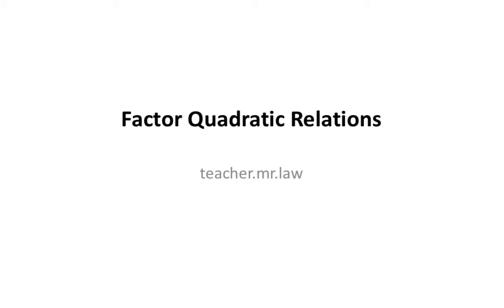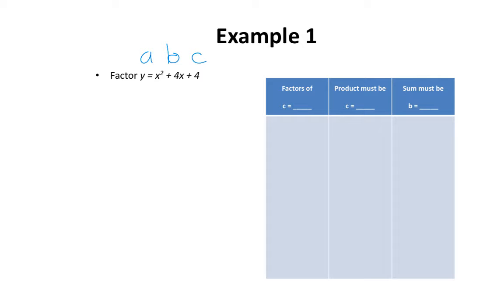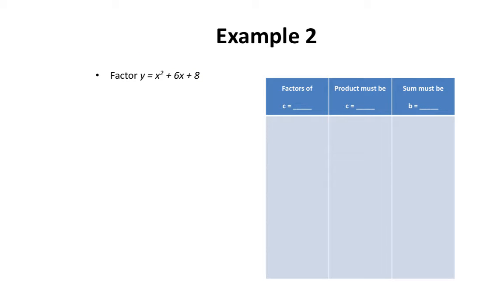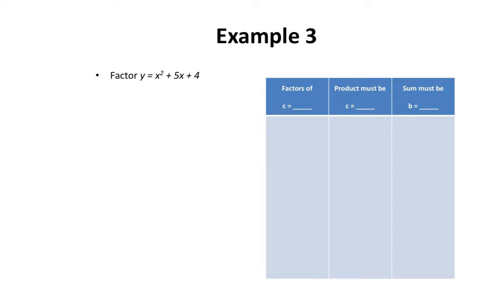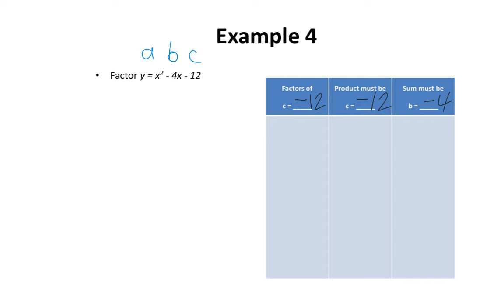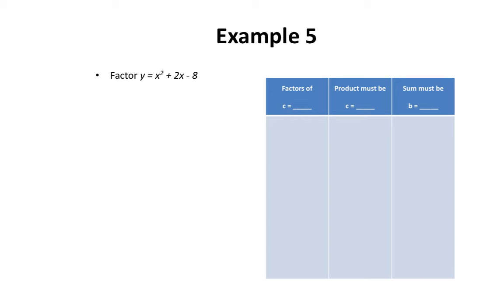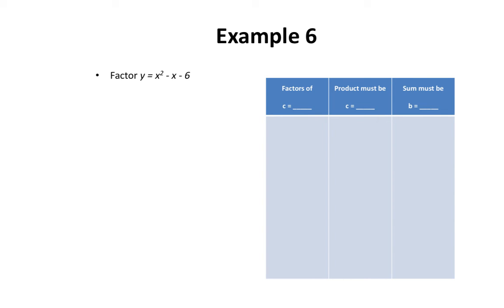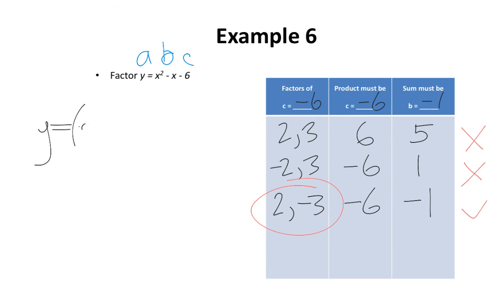Factor Quadratic Relations (2P)